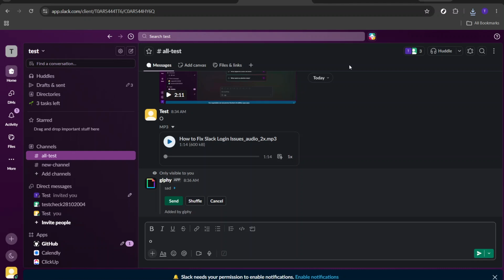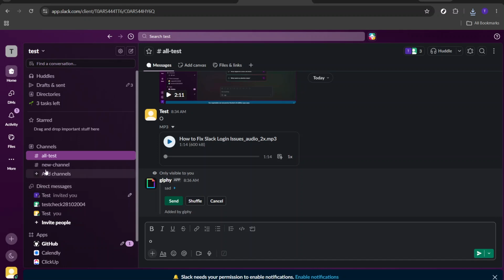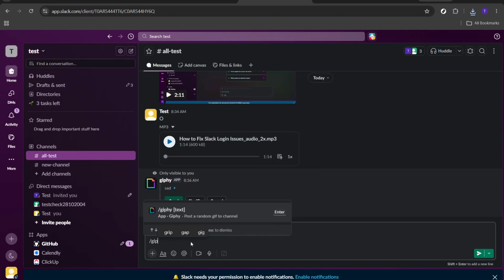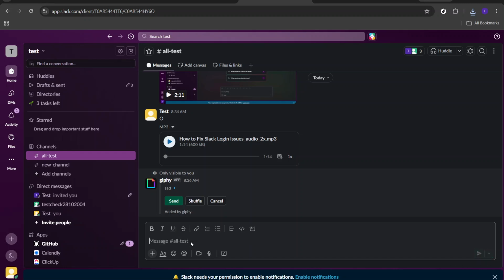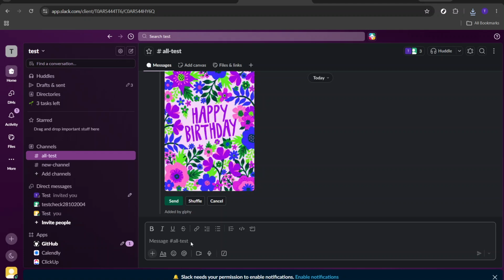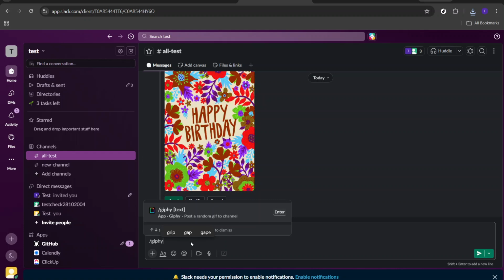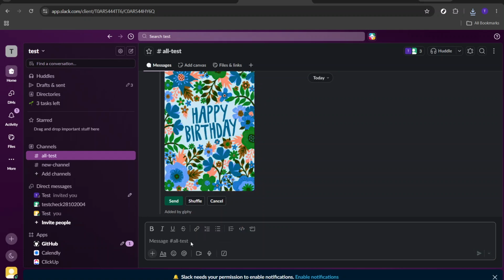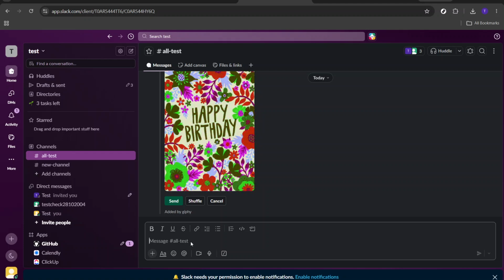How To Send GIFs In Slack